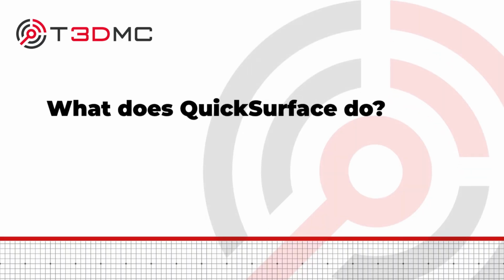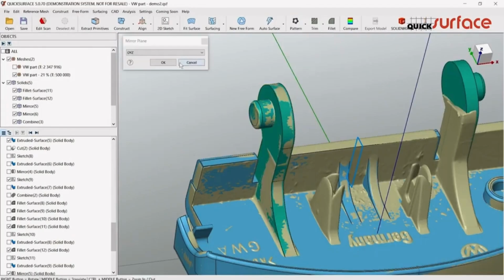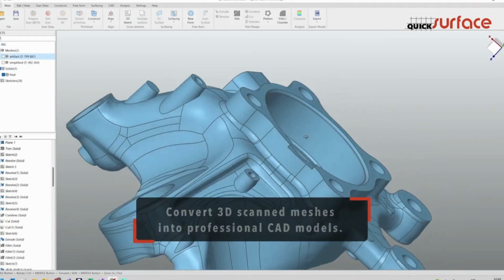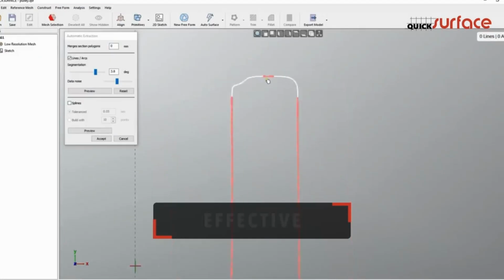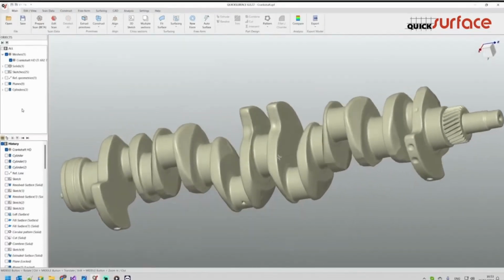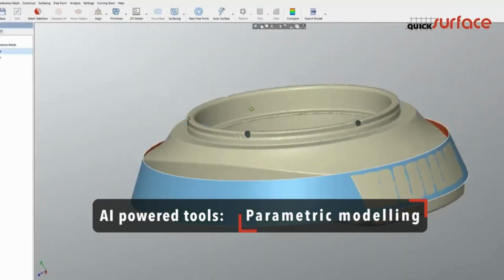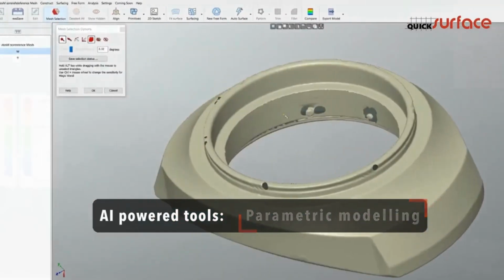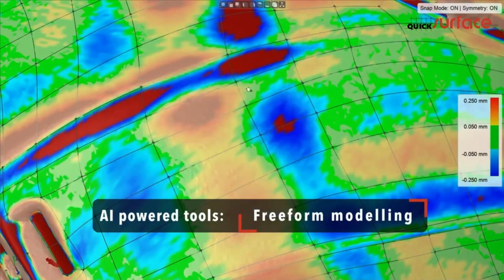Do You Need QuickSurface with Your 3DeVOK Scanner? | Scanner Only vs 1-Year vs Permanent Licence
Not sure whether you need QuickSurface with your 3DeVOK scanner bundle?

In this video, we explain what QuickSurface does, who it’s for, and how to decide whether a scanner-only package, a 1-year QuickSurface licence, or a permanent QuickSurface licence is the right choice for your workflow.

Your 3DeVOK scanner captures the 3D data, but QuickSurface helps turn that scan data into something much easier to use inside CAD. If you’re working with STL or mesh files and need to reverse engineer a component, recreate missing geometry, make design changes or prepare a part for manufacturing, QuickSurface can help bridge the gap between 3D scanning and editable CAD models.

In this video, we cover:

00:00 – Do you need QuickSurface with your 3DeVOK scanner?
00:16 – The common scan-to-CAD problem
01:12 – What QuickSurface does
02:15 – Option 1: Basic Scanner Package
02:53 – Option 2: Scanner with a 1-year QuickSurface licence
03:43 – Option 3: Scanner with a permanent QuickSurface licence
04:19 – Which option is right for your workflow?

A scanner-only package may be the right choice if you already have your own CAD or reverse engineering software, or if you only need STL files for body scanning, digital archiving, creative projects or 3D printing.

A 1-year QuickSurface licence is a practical option if you’re new to reverse engineering, want to keep your upfront investment lower, or want to test how often you’ll use the software in your workflow.

A permanent QuickSurface licence is ideal if reverse engineering is going to be a regular part of your work and you want a complete scan-to-CAD workflow with no ongoing subscription costs.